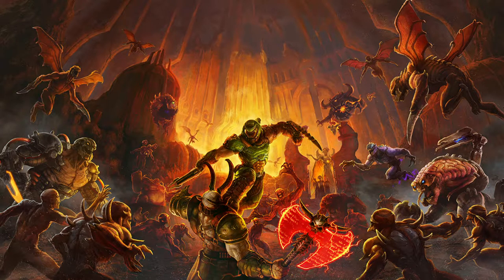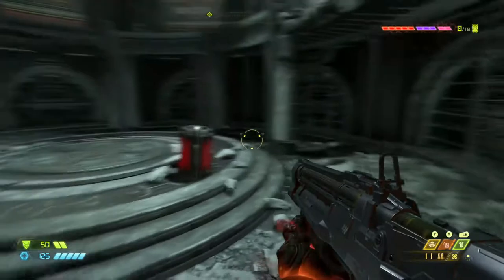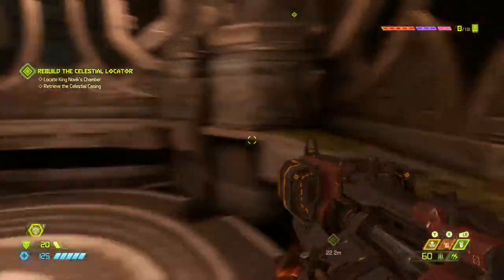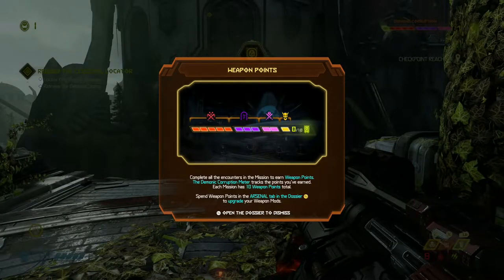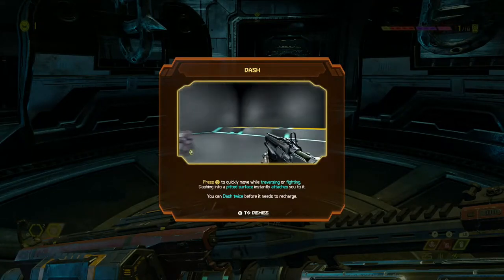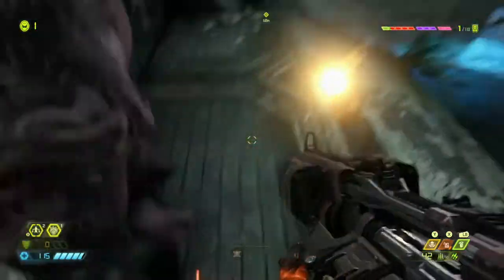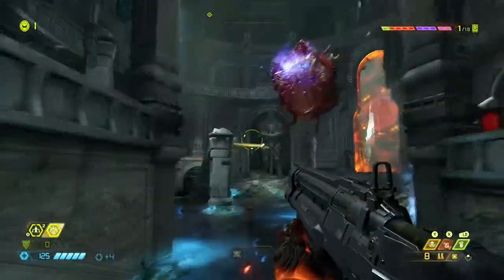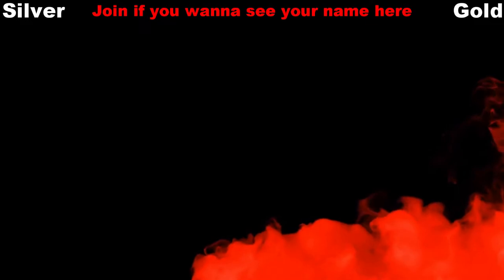DOOM Eternal Walkthrough - Exultia Pt 1 - Episode 2